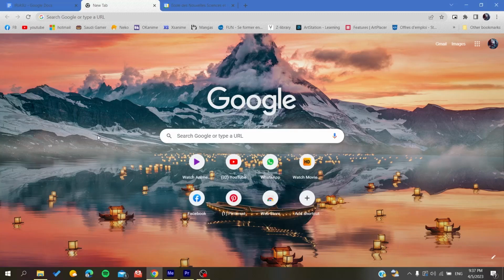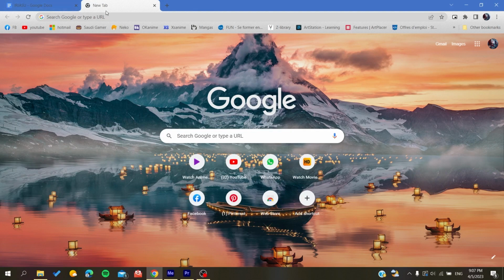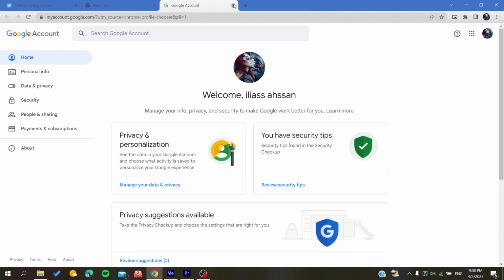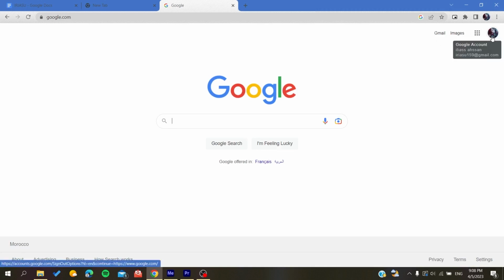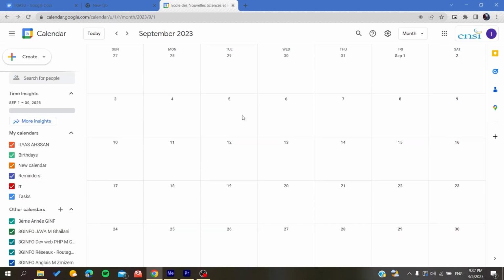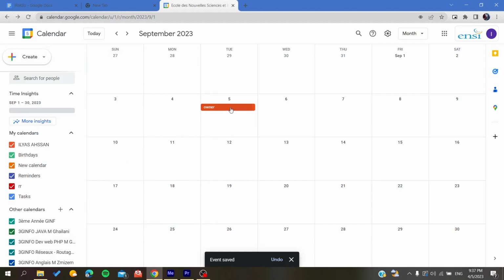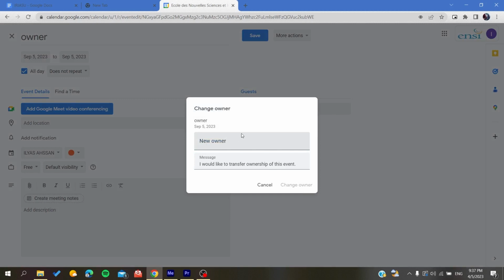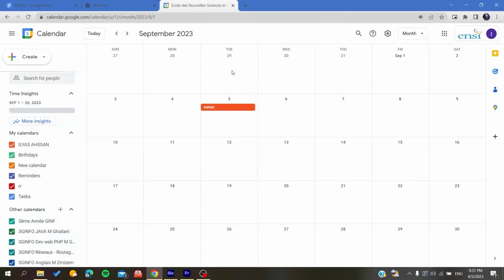How To Change Owner Google Calendar Tutorial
Today we talk about google calendar change owner,google calendar,google calendar tutorial,google calendar how to,best google calendar tips